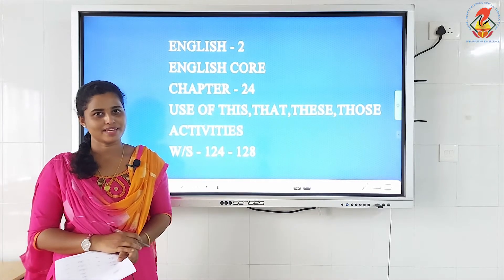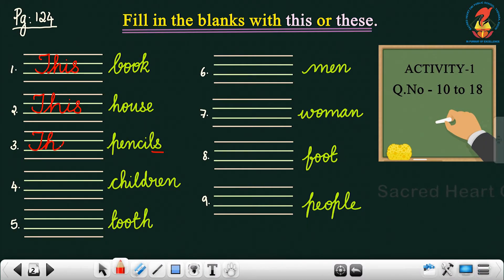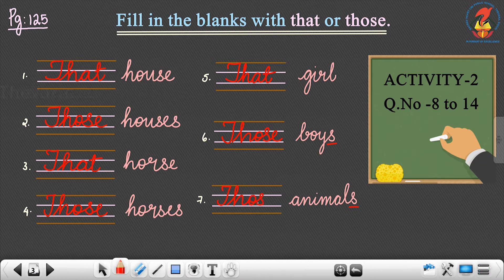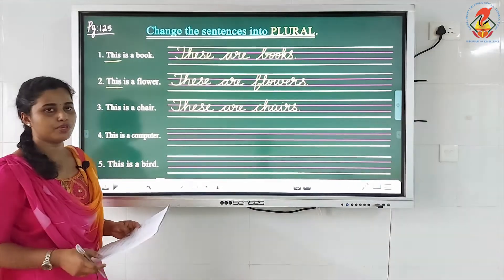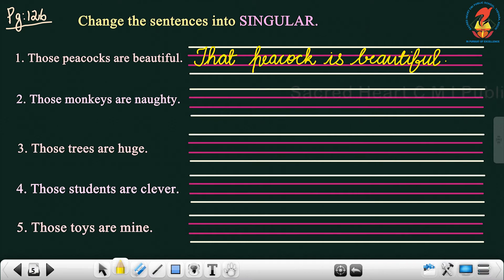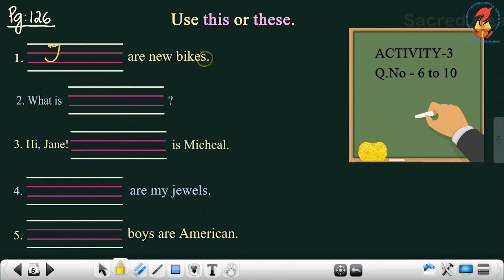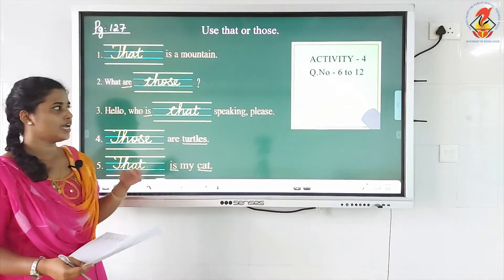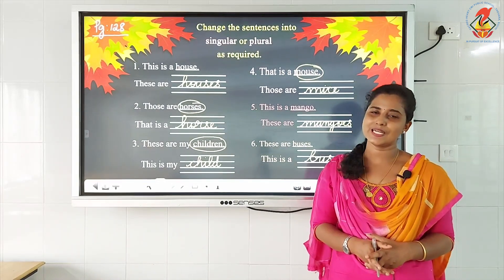Eng02 English Core Chapter 24 Use of This,That,These,Those Video 02 Pages 124 128 Activitie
Eng02 - English Core- Chapter 24 - Use of This,That,These,Those - Video 02 - Pages 124-128 (Activities)